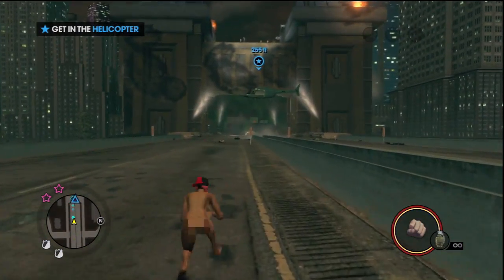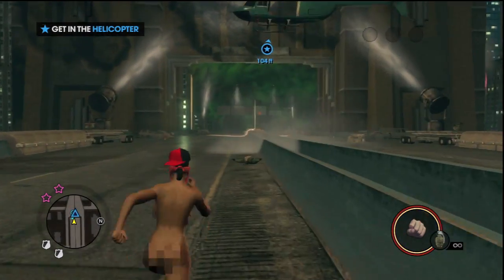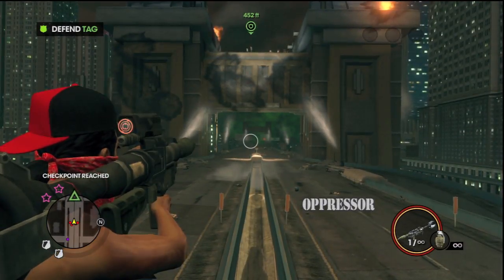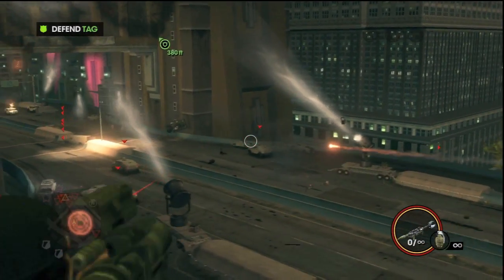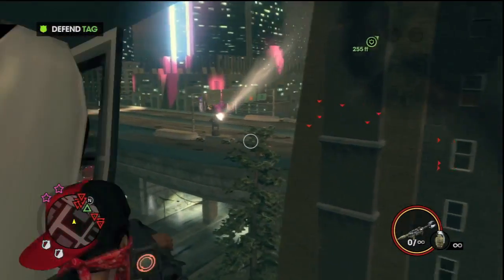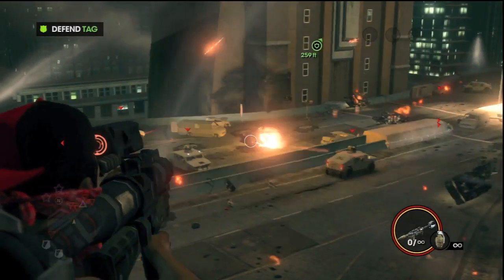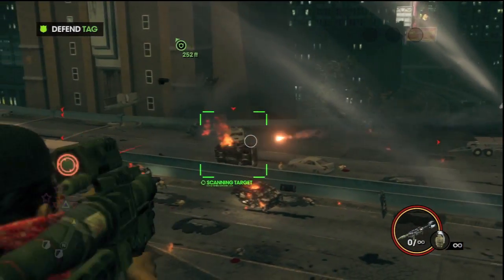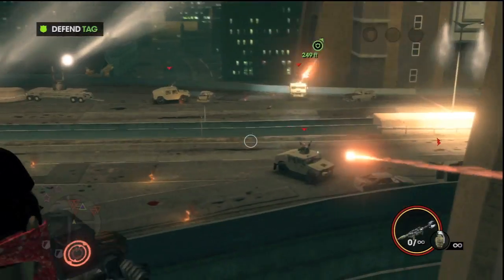Saints Row: The Third (DLC) The Johnnyguard - Trophy/Achievement